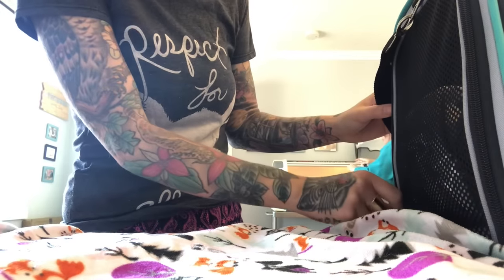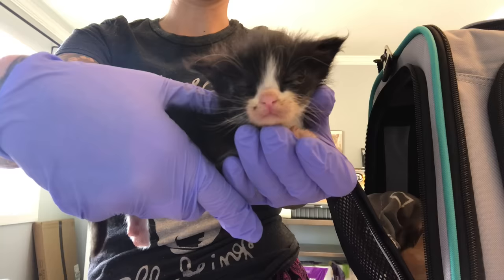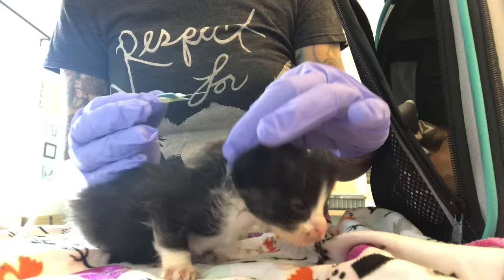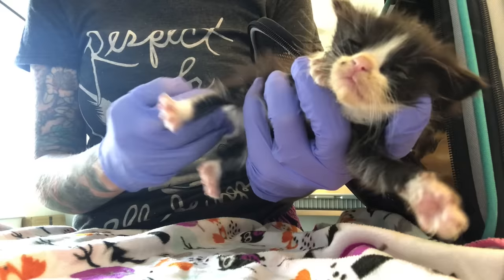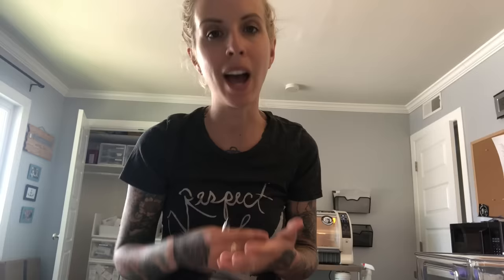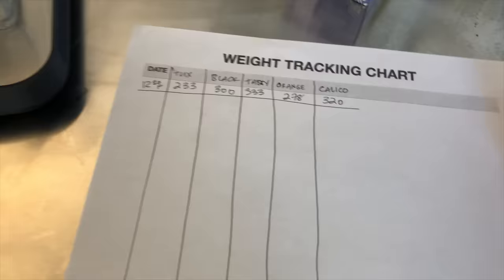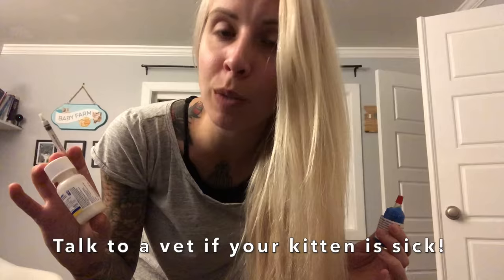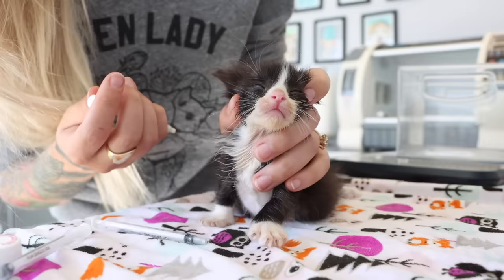Saving a Sick and Starving Kitten - How Supportive Care Saved Jimmy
If you've rescued a sick kitten, please work with a veterinarian to assess and treat! Every kitten is different, and it's important to work with a vet to know what your specific kitten needs. In this video, you'll see how simple supportive care measures like subcutaneous fluids, B12, a heat source, antibiotics, and proper nutrition can save the life of a kitten. Jimmy was starved and emaciated when he arrived, but within days, he was on track to be a healthy and happy young cat!